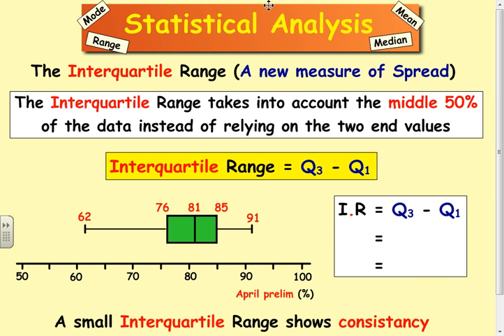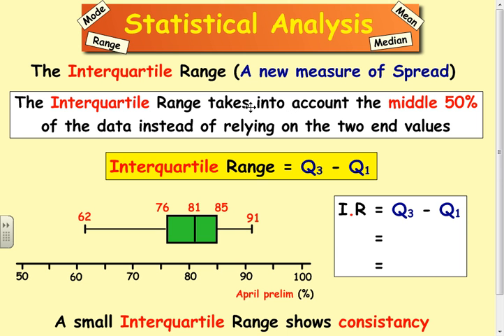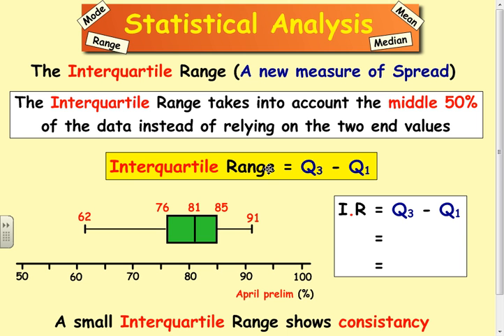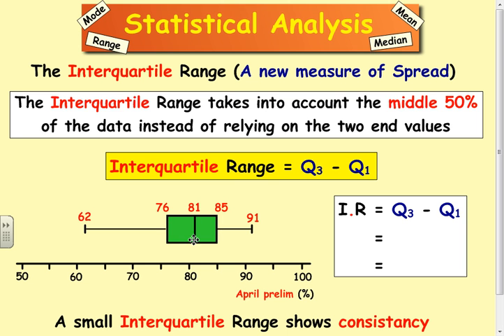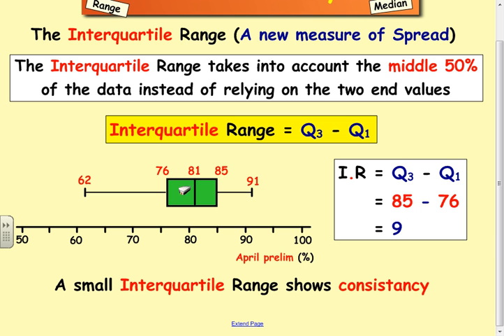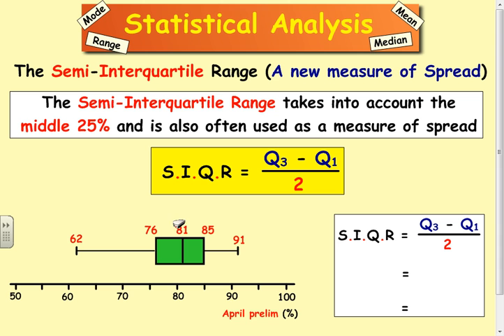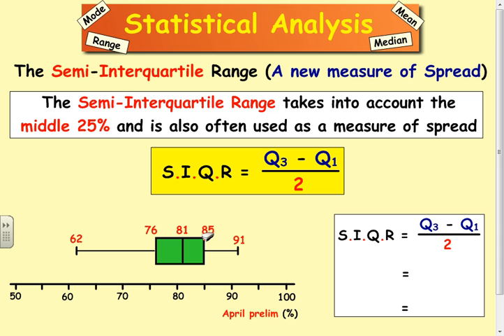Inter and Semi interquartile range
A maths lesson on how to calculate the interquartile range and also the semi interquartile range